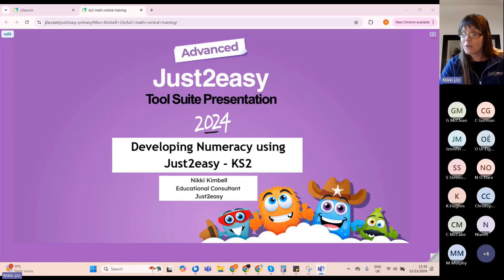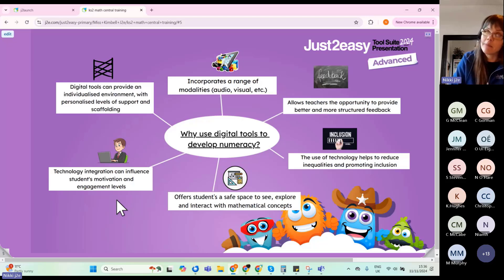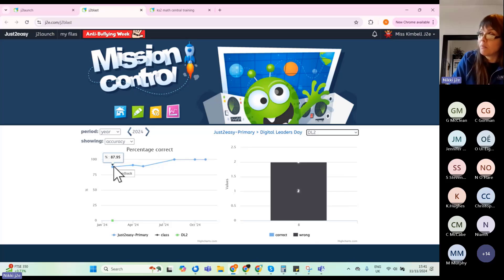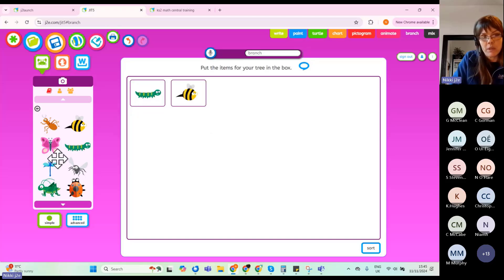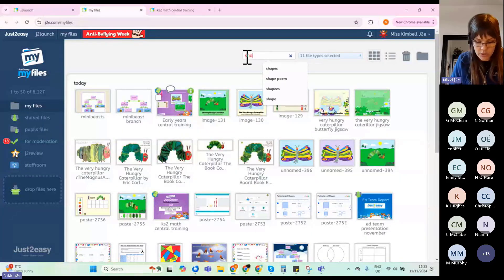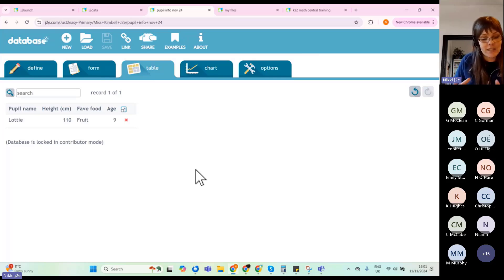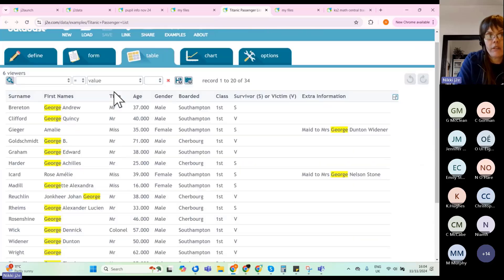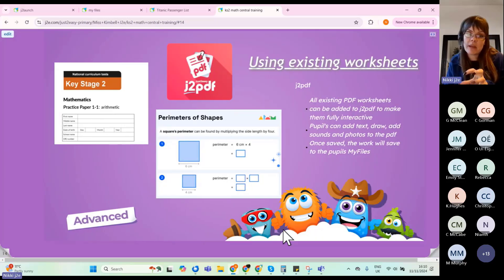Using Just2easy to support numeracy in KS2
Just2easy tools and activity examples using:
-JIT Branch
-JIT Mix
-Database
-j2code - logo
-TT and SATs blast
-importing existing worksheets using j2pdf
-measuring tools in j2create - angles